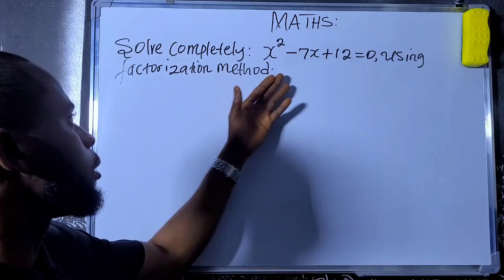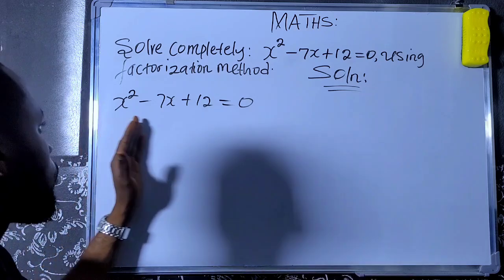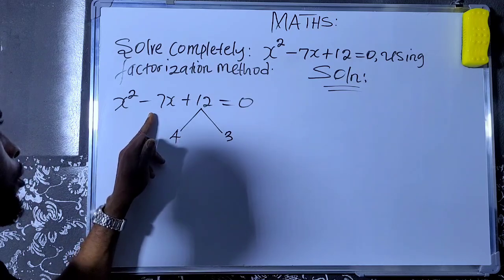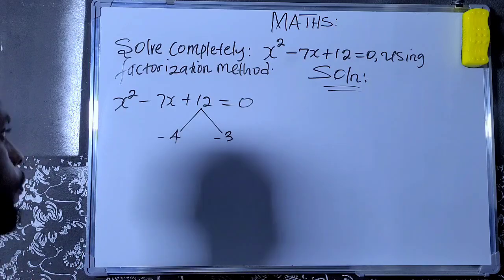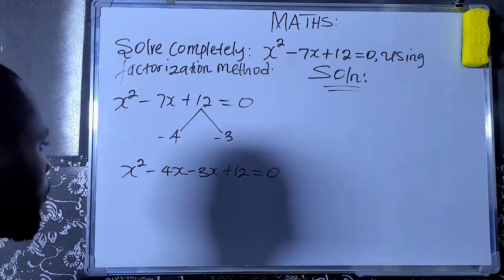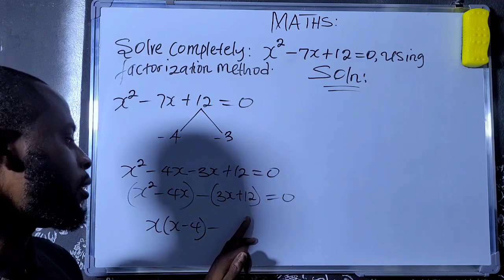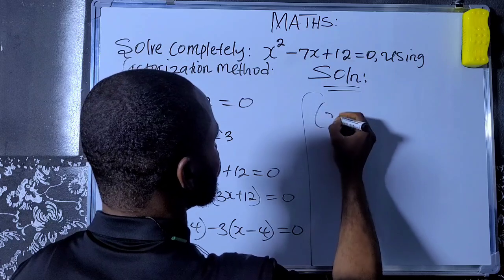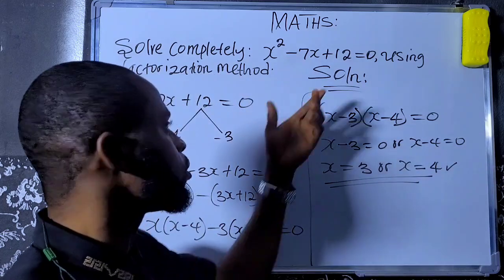Can You Solve This WAEC Math Question Without Making A Mistake? (99% Fail)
Think WAEC quadratic equations are easy? Think again. In this video, I break down how to solve x² - 7x + 12 = 0 using the factorization method in a simple step-by-step way that every student can understand.
If you’re preparing for WAEC, NECO, JAMB, or any math exam, this lesson will help you master quadratic equations faster and avoid common mistakes.
Watch till the end and test yourself — Can you solve it correctly without making mistakes?